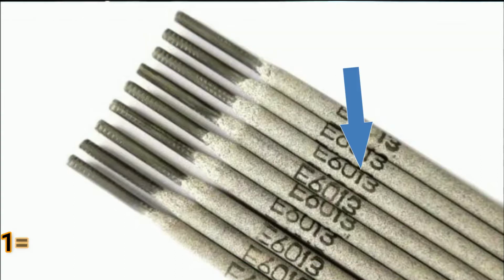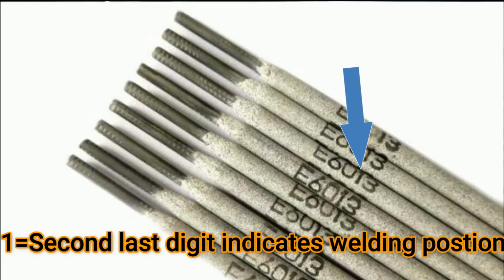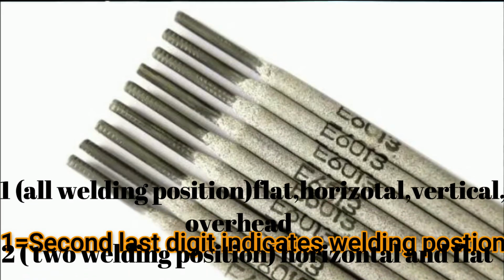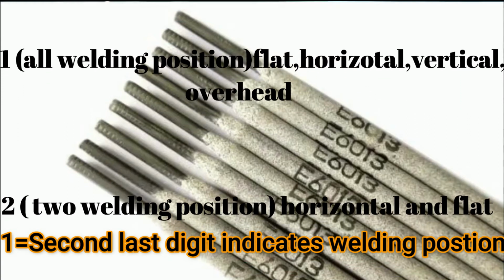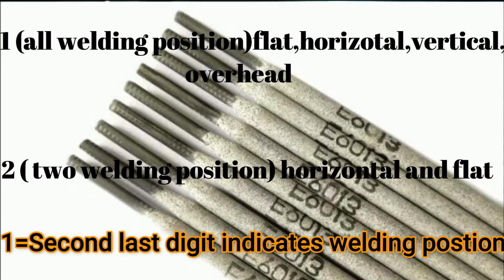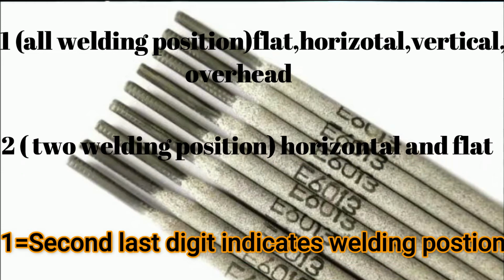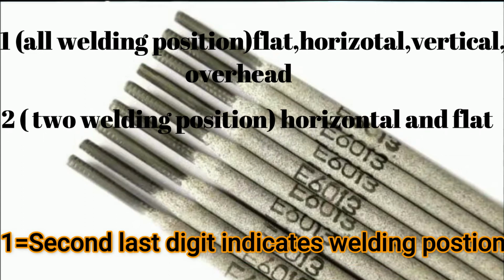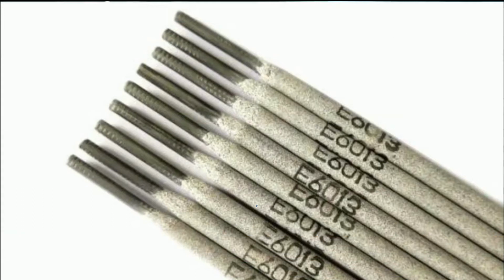Welding electrode code meaning#welding electrode meaning#welding electrode symbol meaning# electrode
hello,
Welcome to my you tube channel technical knowledge. Here you will get all videos related to technical field.